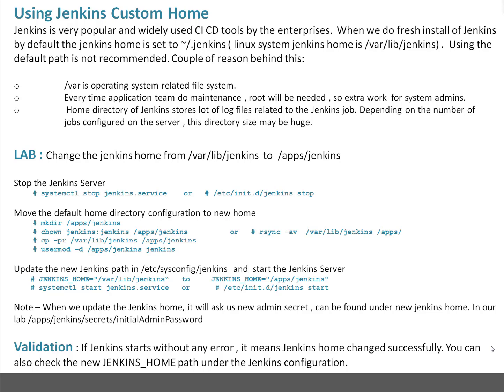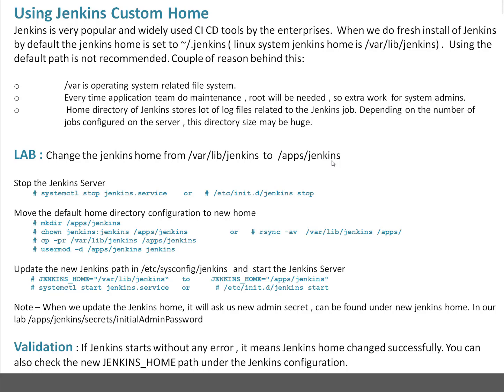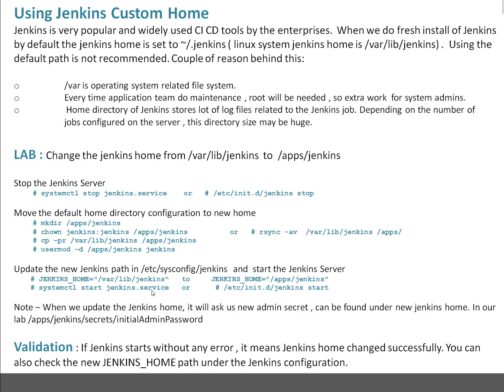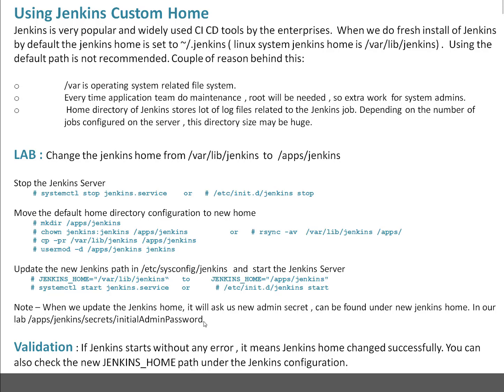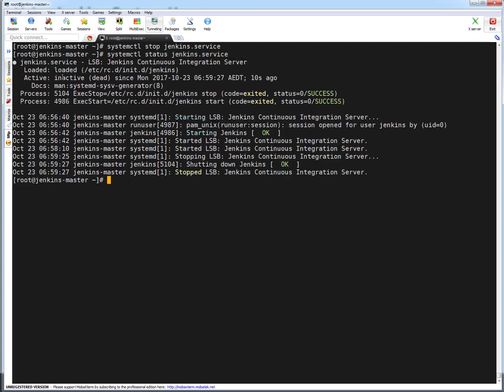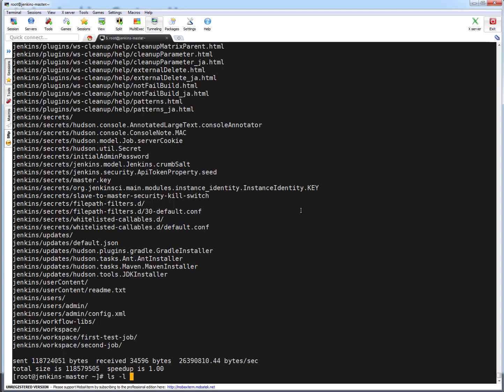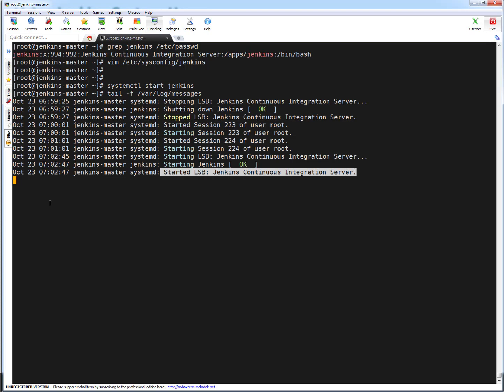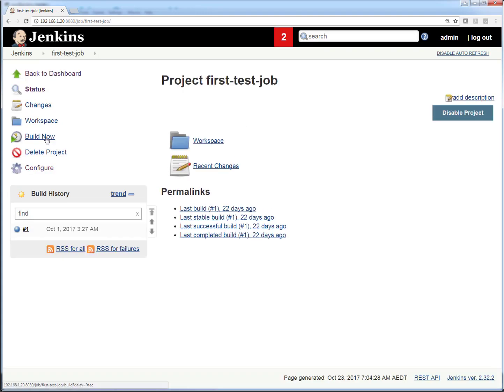Jenkins CICD | How to change Jenkins Home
Using Jenkins Custom Home
Jenkins is very popular and widely used CI CD tools by the enterprises.  When we do fresh install of Jenkins by default the jenkins home is set to ~/.jenkins ( linux system jenkins home is /var/lib/jenkins) .  Using the default path is not recommended. Couple of reason behind this:

-   /var is operating system related file system.
-   Every time application team do maintenance , root will be needed , so extra work  for system admins.
-  Home directory of Jenkins stores lot of log files related to the Jenkins job. Depending on the number of jobs configured on the server , this directory size may be huge.